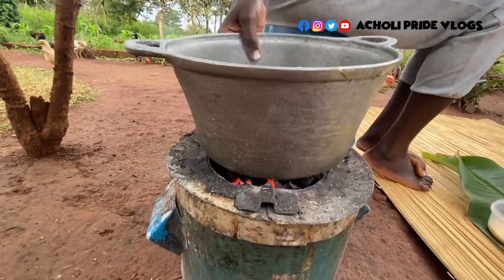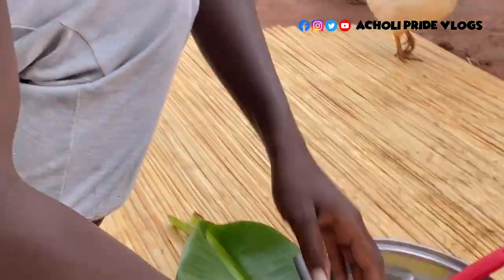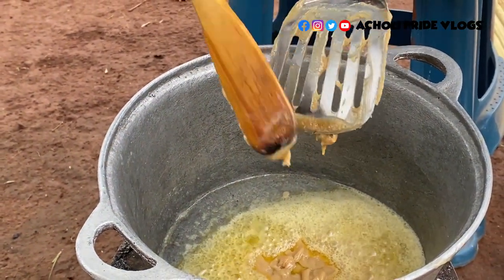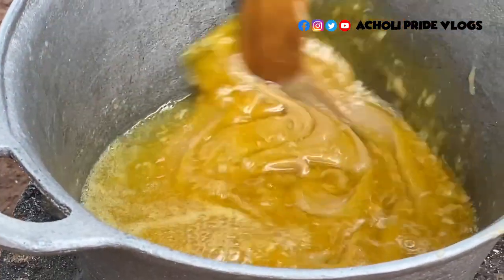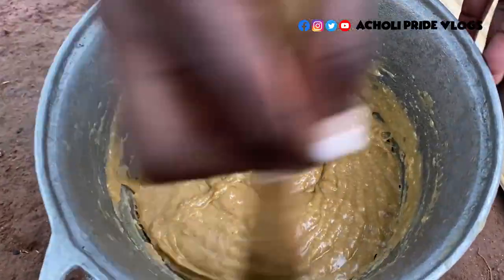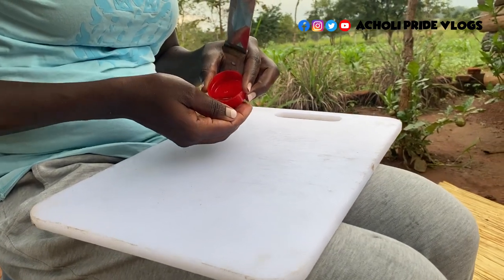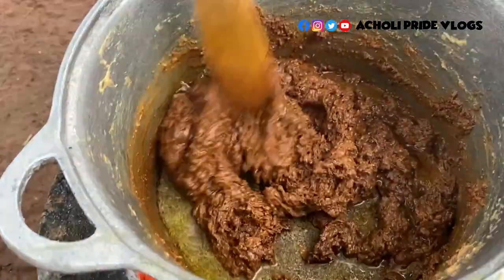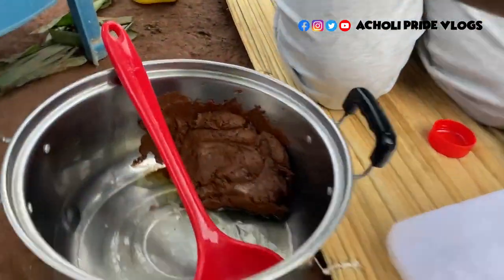THIS IS HOW WE MAKE CONDENSED MILK SWEET CANDIES IN MY VILLAGE